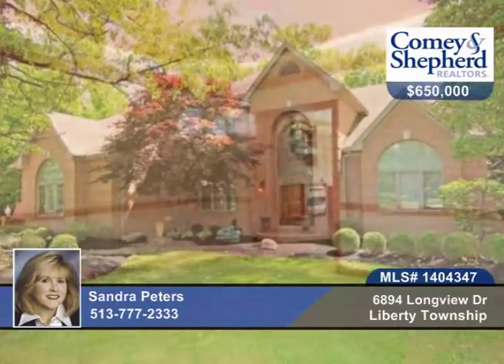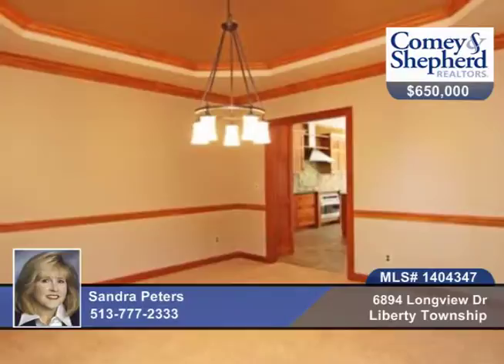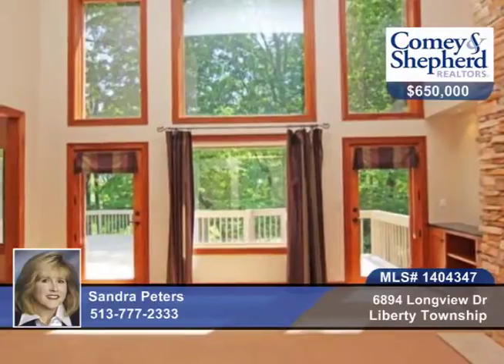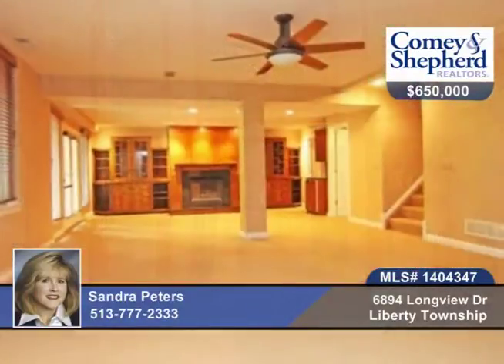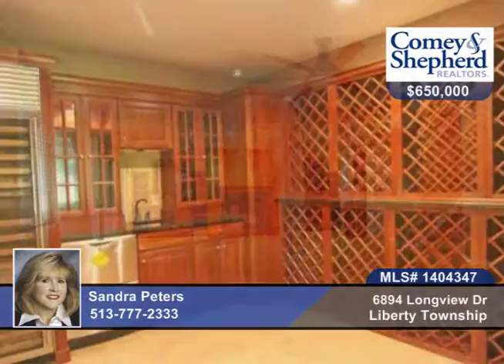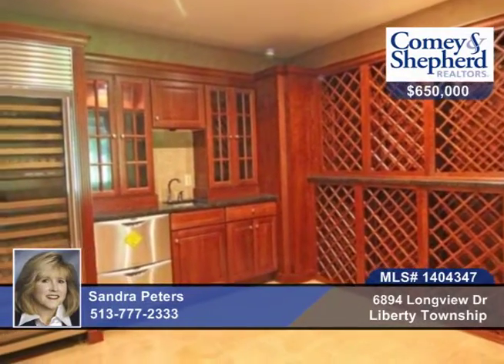6894 Longview Dr Liberty Township, OH Homes for Sale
6894 Longview Dr, Liberty Township, OH

Stunning home with amazing backyard sanctuary. Quality abounds - mahogany, cherry, quarter-sawn oak, hand-hammered copper, mica, amber glass, slate/limestone and granite. Wolf, sub-zero and Asko appliances. Wine cellar. Fin walkout LL. Woods/Pond.